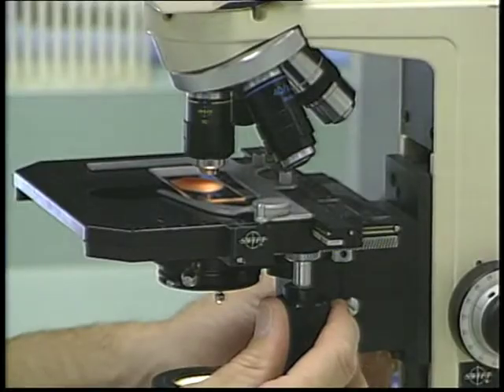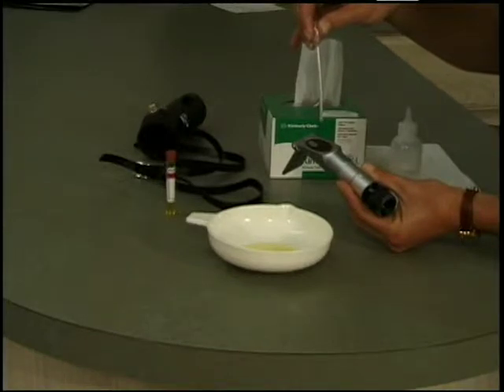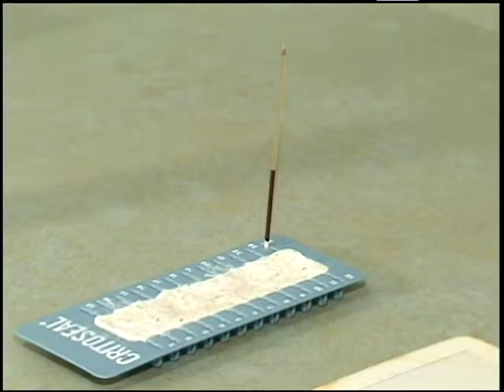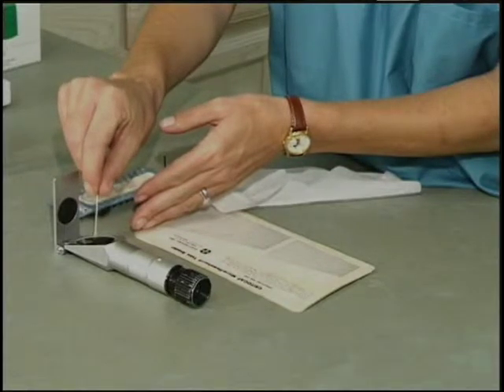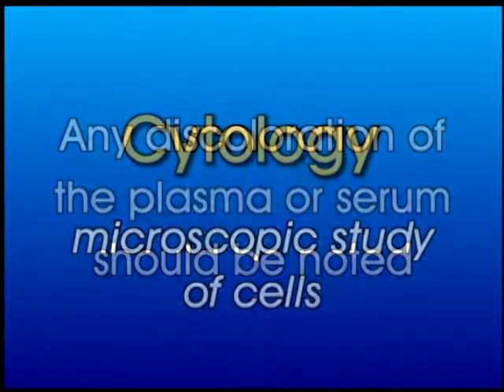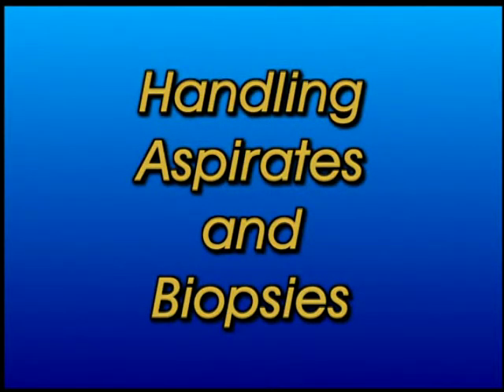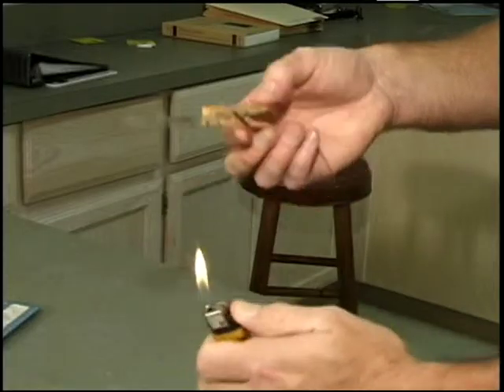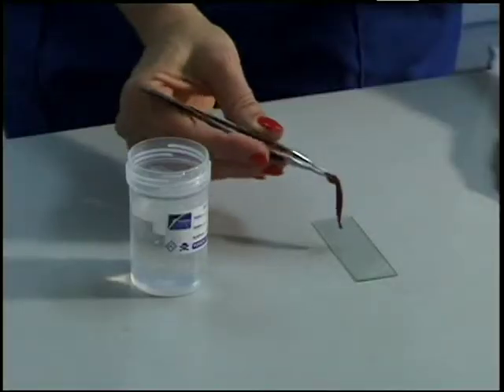Laboratory Procedures- Disc 2